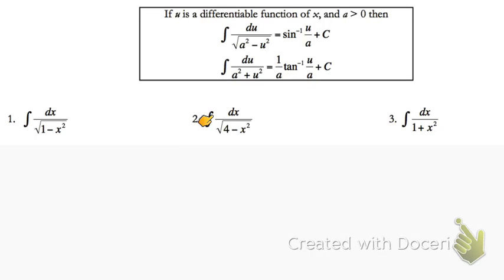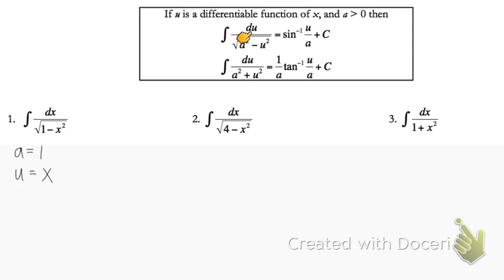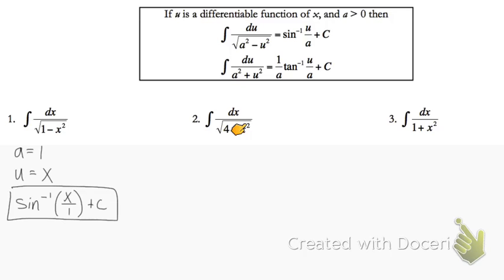Integration and Inverse Trig Functions